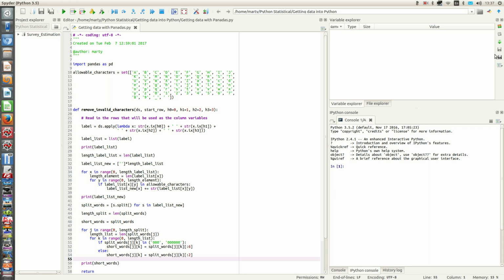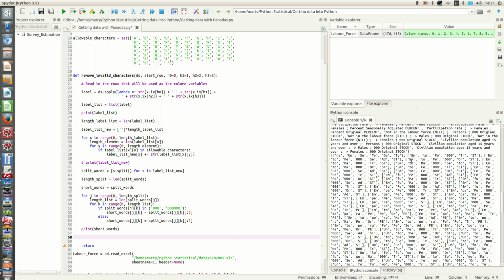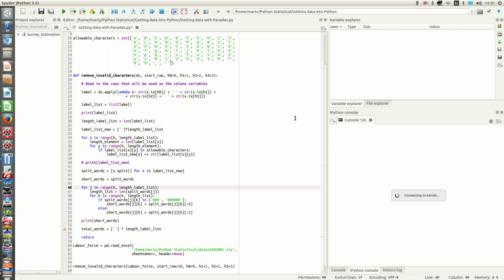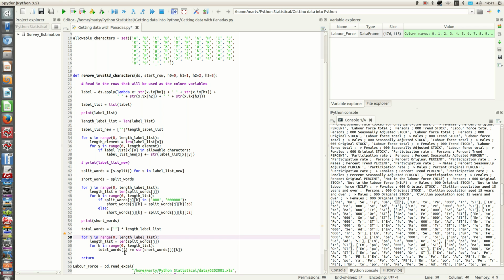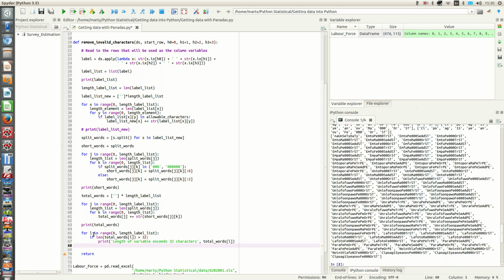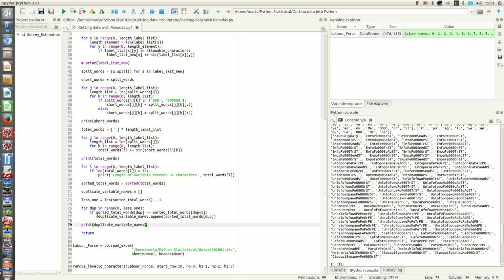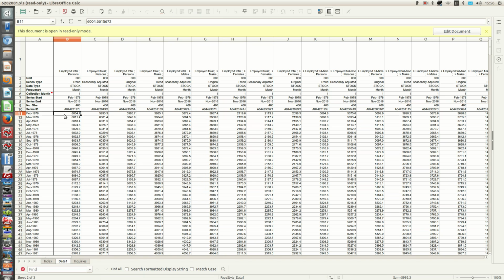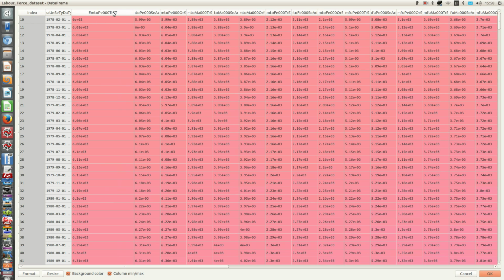Part 4: Reading an Excel spreadsheet with Pandas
In this video we create the final Pandas data frame from the ABS  Labour Force Excel spreadsheet.

ABS data citations

Labour Force data:

Australian Bureau of Statistics, November 2016, Labour Force, Australia, ‘Table 1. Labour force status by Sex, Australia - Trend, Seasonally adjusted and Original’, catalogue number 6202.001, viewed December 9 2016.